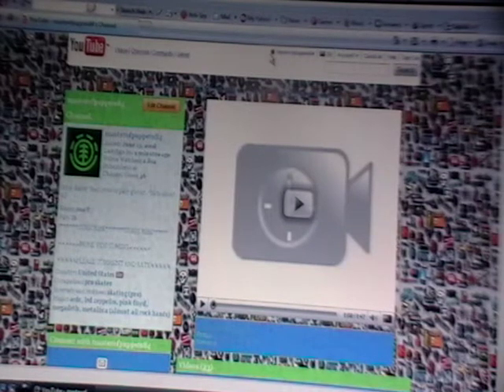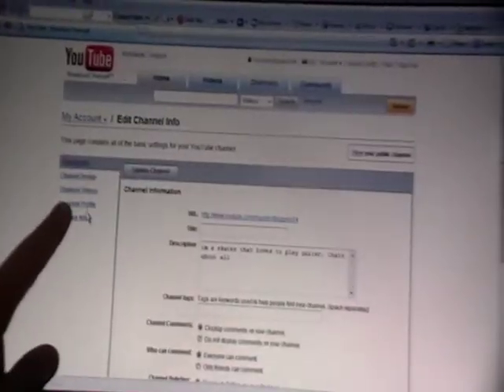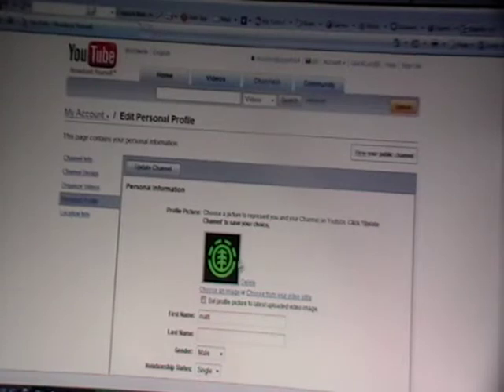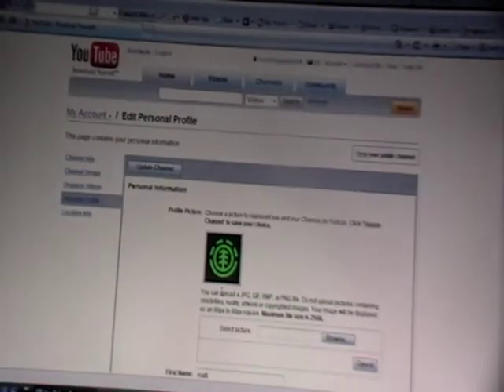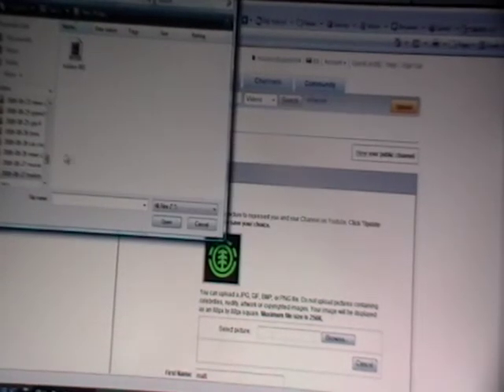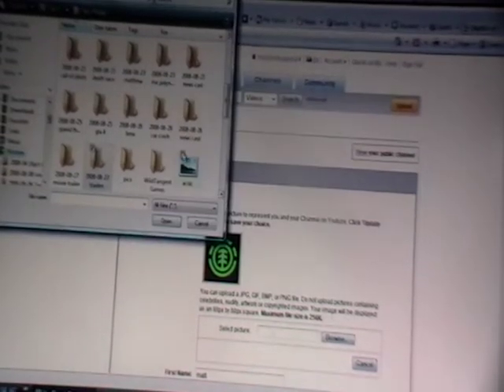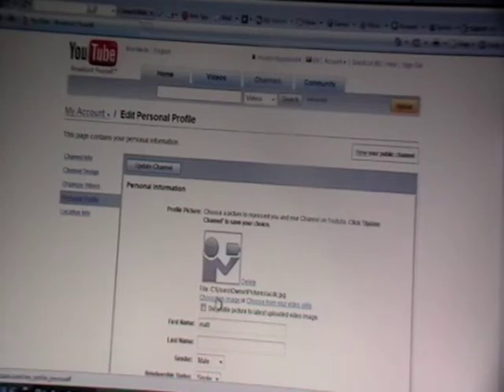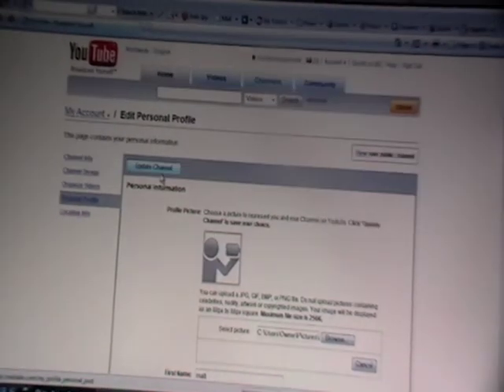how to put a picture on youtube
i show you how to add a pic for youtube